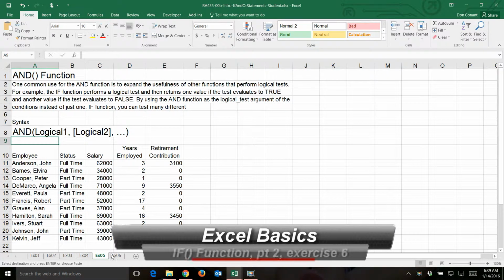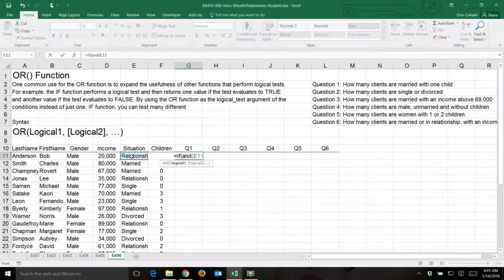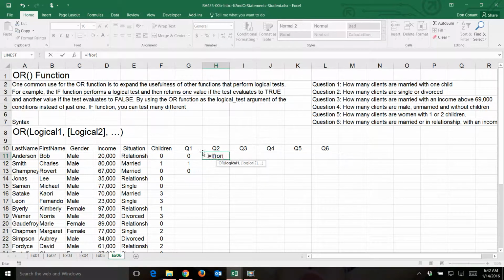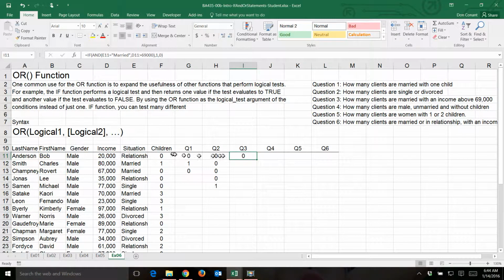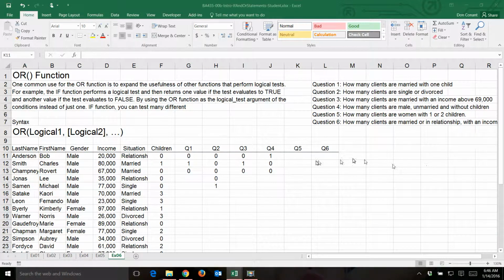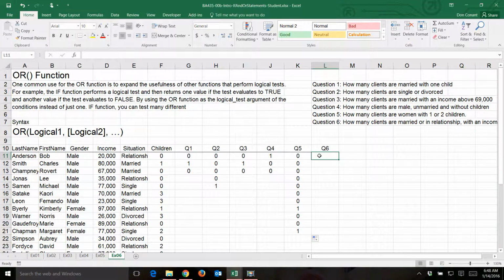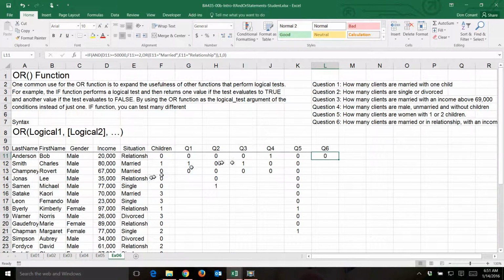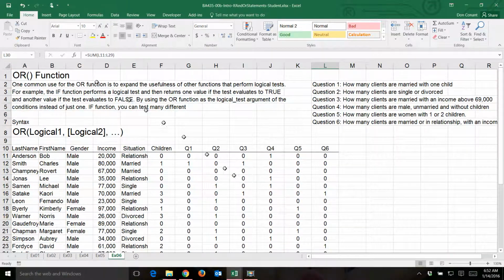Excel 07 IfFunctionExcercise6